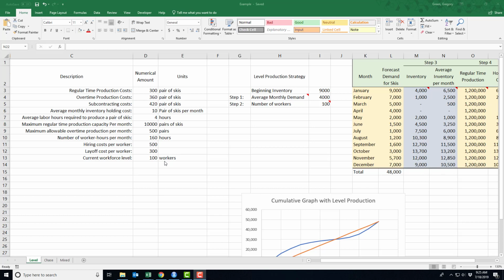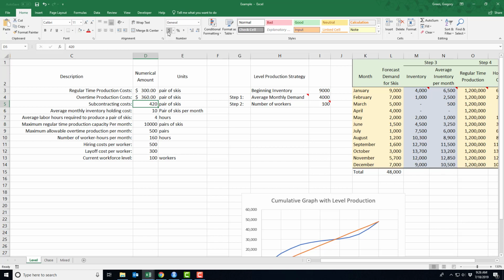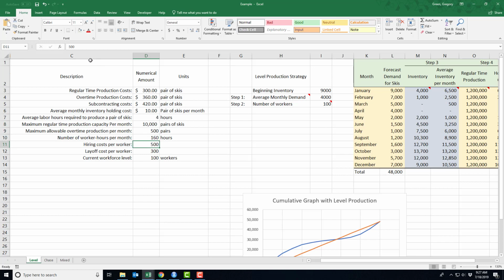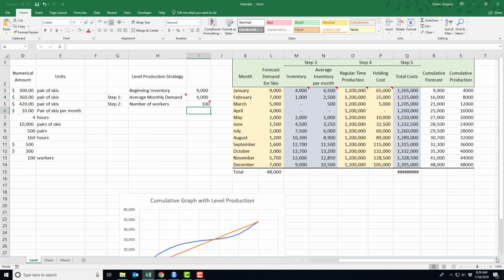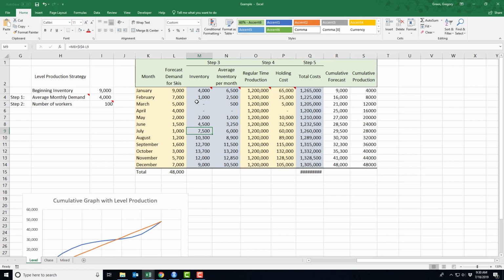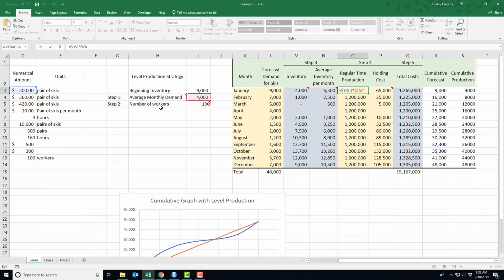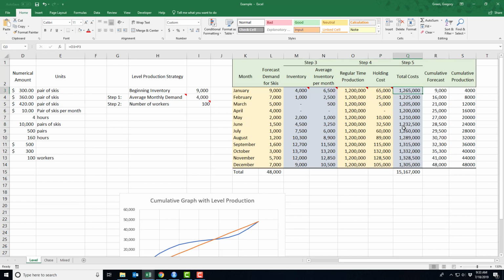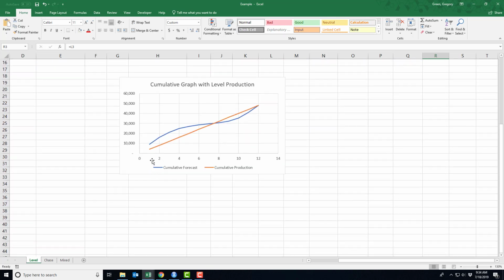Level Cost Calculations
Estimation of level costs in a Sales and Operations Planning scenario.